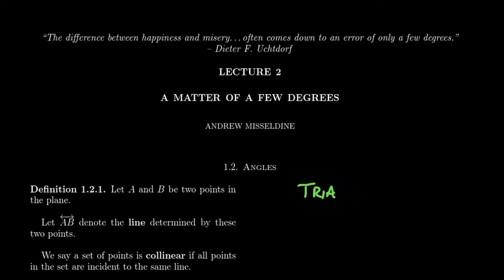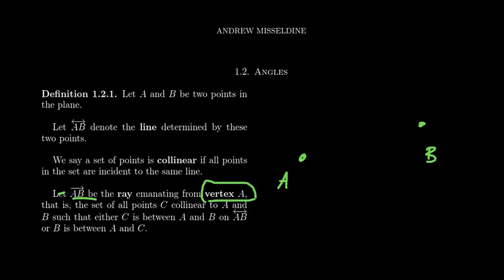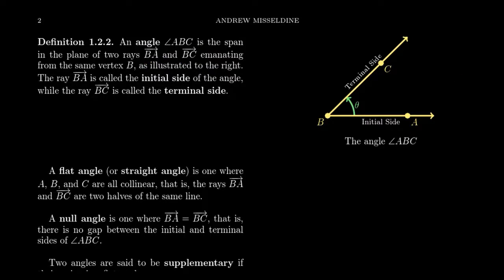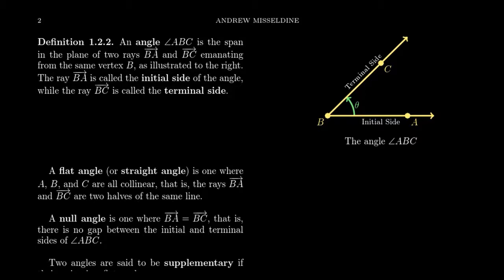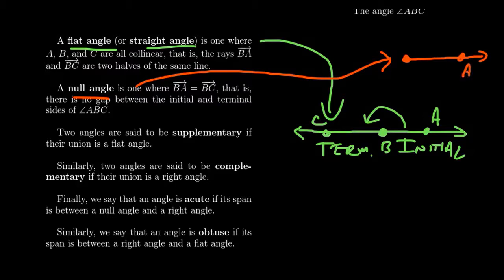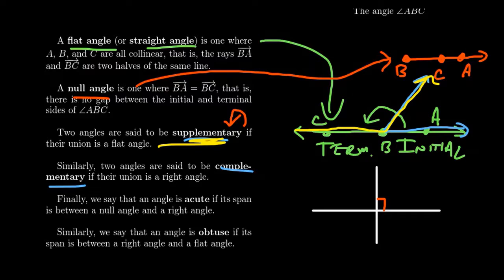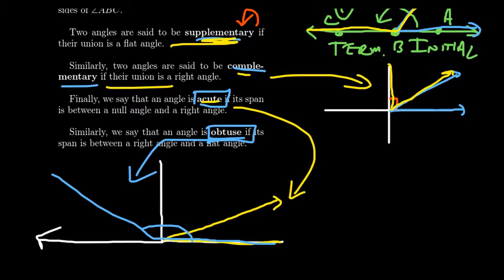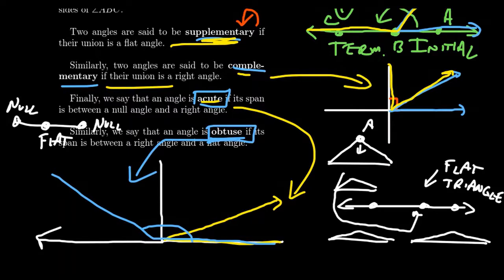Angles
In this video, we introduce the notion of an angle and related concepts.

This is lecture 2 (part 1/4) of the lecture series offered by Dr. Andrew Misseldine for the course Math 1060 - Trignometry at Southern Utah University. A transcript of this lecture can be found at Dr. Misseldine's website or through his Google Drive

This lecture is based upon general college trigonometry curriculum and not based upon an individual textbook. With that said, this lecture series is influenced by many great college trigonometry textbook on the market, namely Lial's, Sullivan's, Stewart's, OpenStax's, McKeague's, Stitz-Zeager's, and many others. Please post any questions you might have below in the comment field and Dr. Misseldine (or other commenters) can answer them for you.